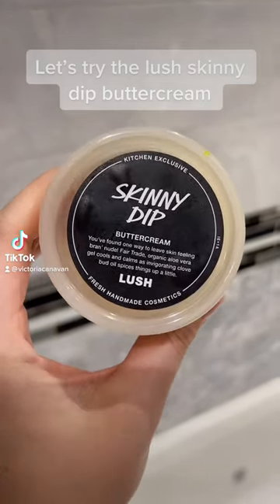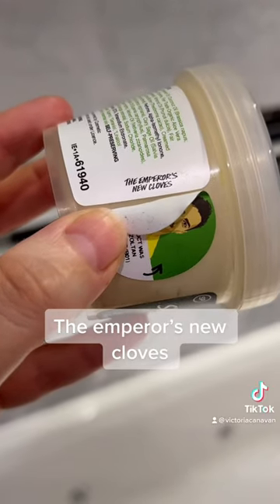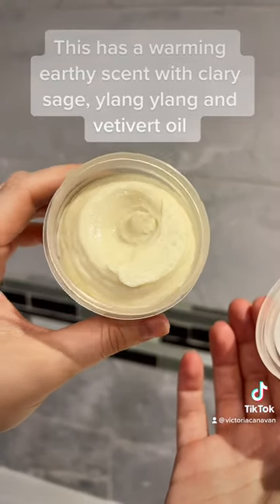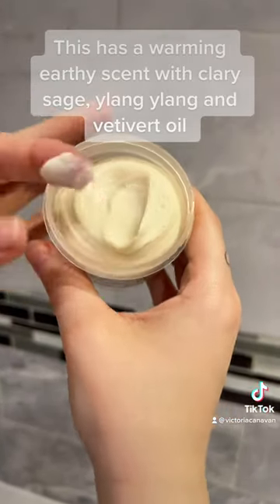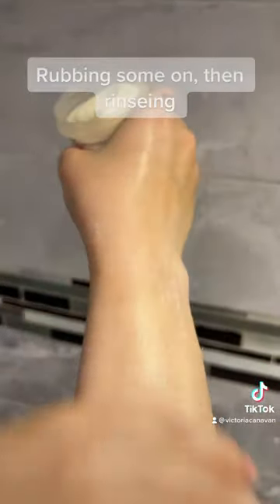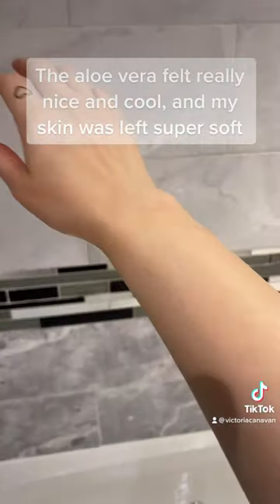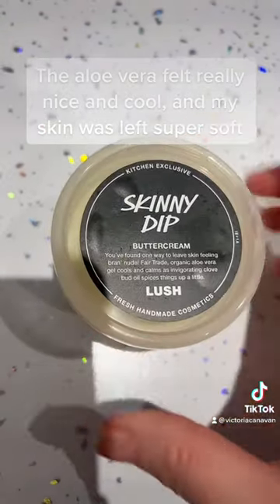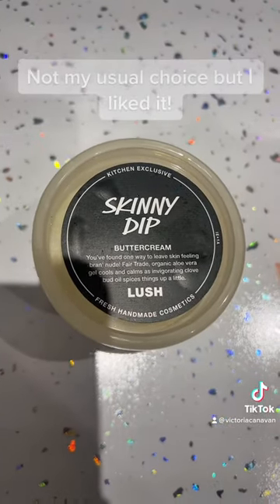Lush skinny dip buttercream demo / review